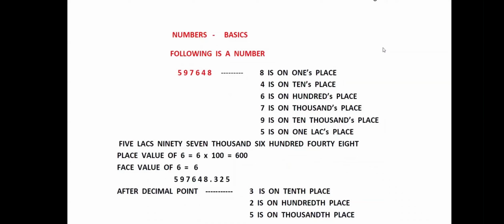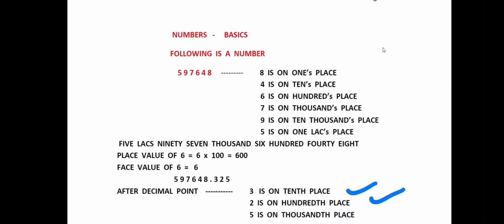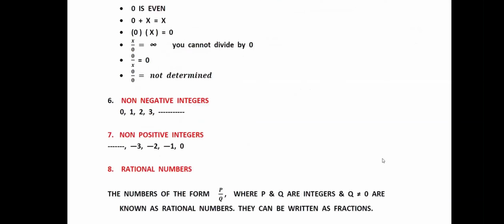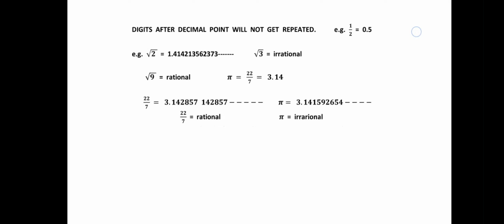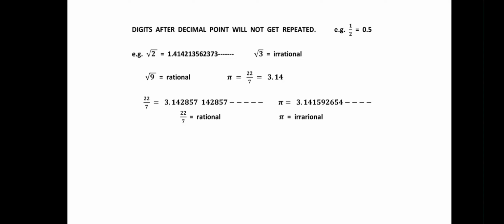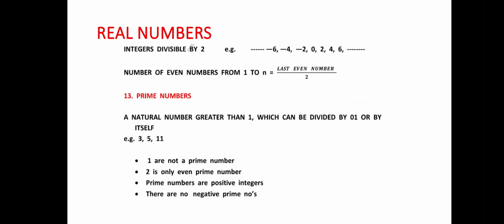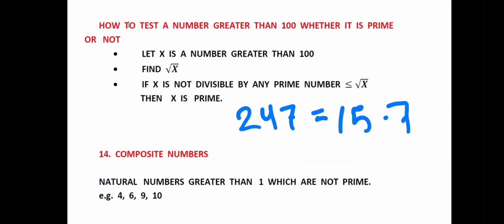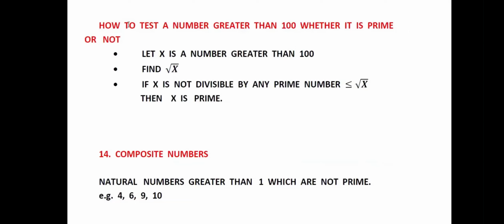BASICS OF NUMBER SYSTEM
"Unlock the mysteries of numbers with our comprehensive guide to the number system! From the basics of counting to advanced mathematical concepts, our videos break down everything you need to know about numbers. Dive into the fascinating world of numerals, learn about different number bases, explore arithmetic operations, and discover the beauty of mathematical patterns. Whether you're a student looking to ace your math class or a curious mind seeking knowledge, our channel has something for everyone. Join us on an exciting journey as we unravel the secrets of the number system and uncover its significance in our everyday lives.